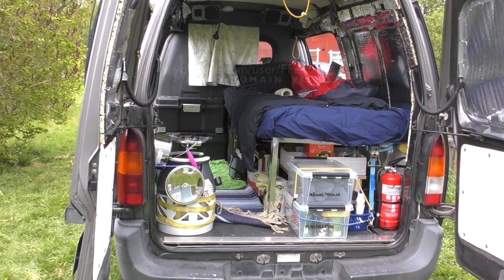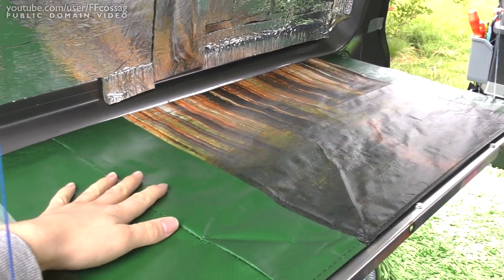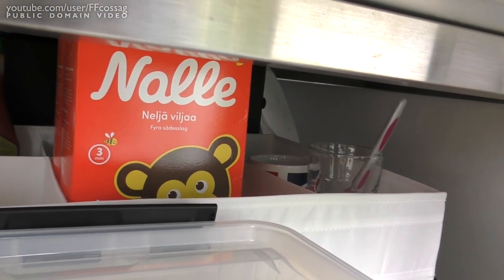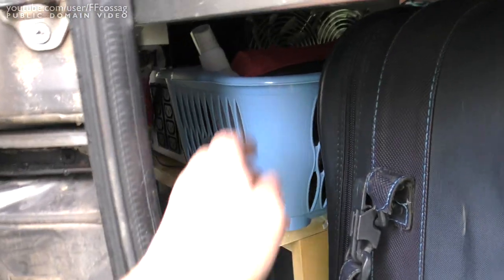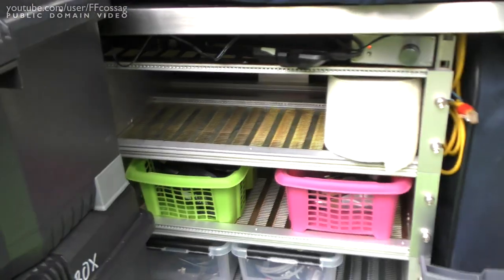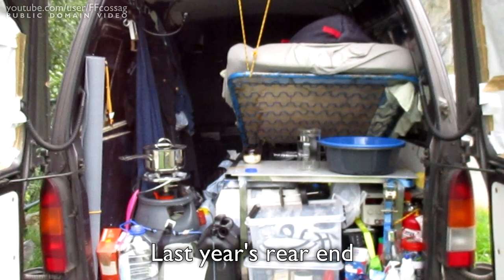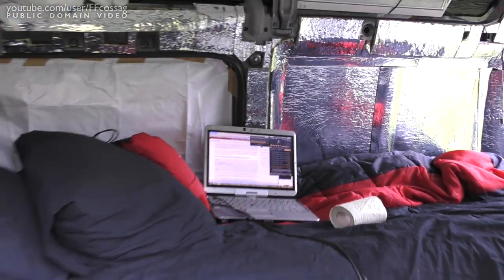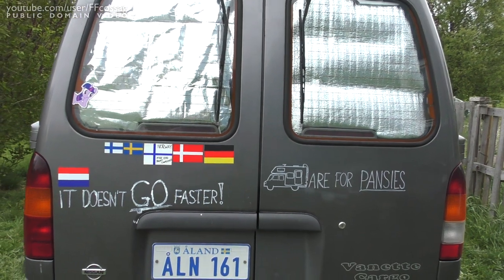Pre-travel van tour - VAN2017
***TRAVEL PLANS BELOW FOR THOSE WHO CARE***

Takeoff is tomorrow, 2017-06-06. Tech videos are on hiatus for about a month (at least).

The plan is to be down by Sandefjord at around the 20th of June, so I have about two weeks to make my way. I'll only have very limited internet access during the travels (5 GB cap), so video updates will be sparse and low bitrate.

If you live along the route and wanna meet up or something, leave a comment/send a message or email. I'll probably need some WLAN for video uploads at some stage.

The same goes for any travel tips for Norway; interesting places to see, etc. I'm going in pretty blind, mostly being interested in the solitude and nature. Might try my hand at backpacking a bit, the plan is to buy some supplies in Sweden, along the way.